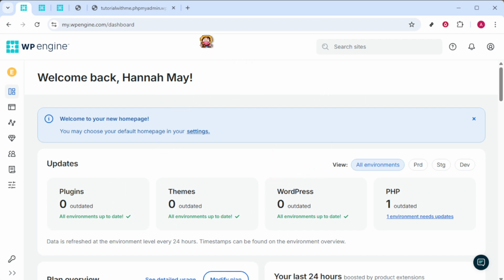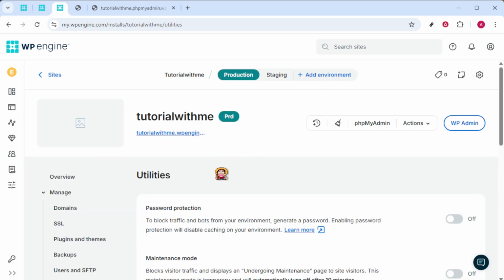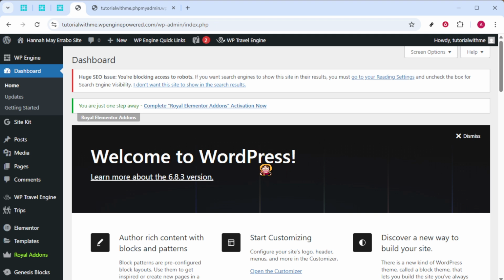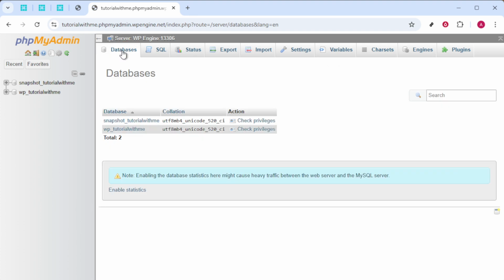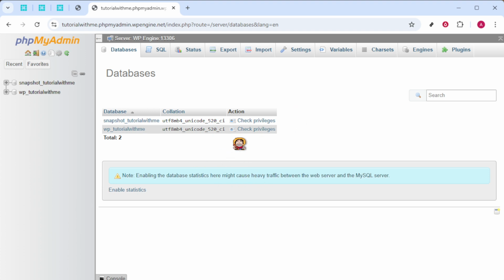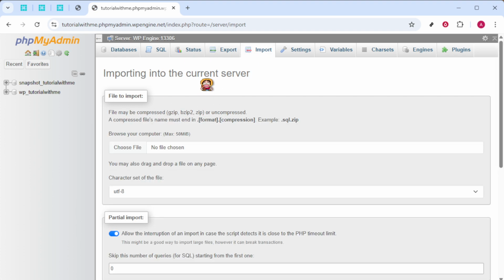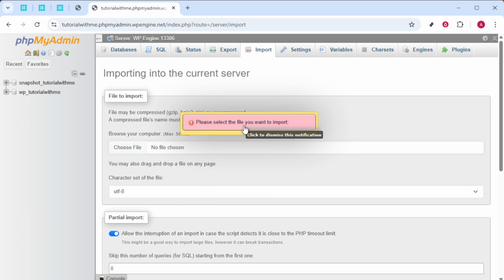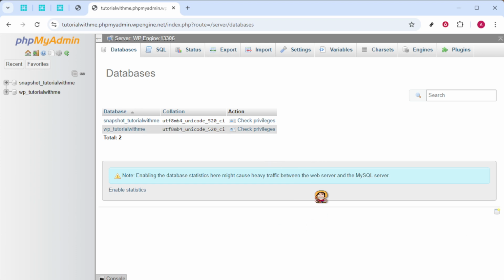How To Access Database in WP Engine Hosting (2025)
In this step-by-step tutorial, you’ll learn how to access your WordPress database inside **WP Engine hosting**. Perfect for beginners who want to view, edit, or fix data like users, settings, and posts in 2025!

✅ What you’ll learn:
- How to open phpMyAdmin in WP Engine
- How to find your database login details in the WP Engine User Portal
- How to edit tables (like wp_users or wp_options)
- How to export or back up your database safely
- Pro tip: How to connect using external tools like TablePlus or MySQL Workbench

💡 Ideal for developers and WordPress users who want more control over their site
⚙️ No coding required — simple and secure steps!